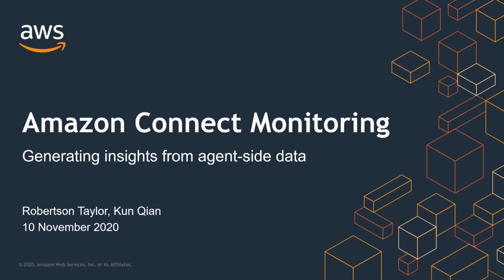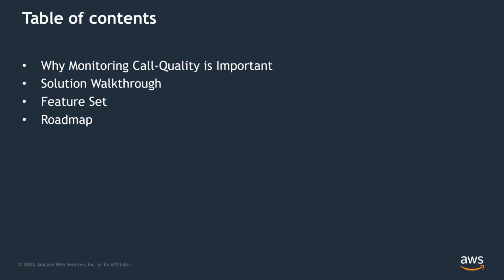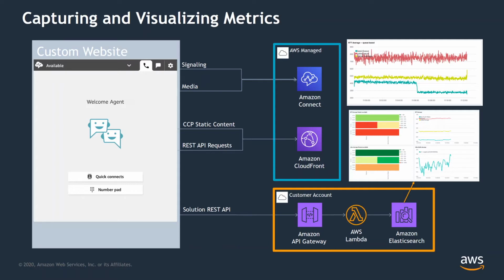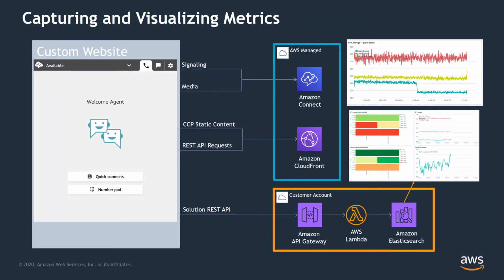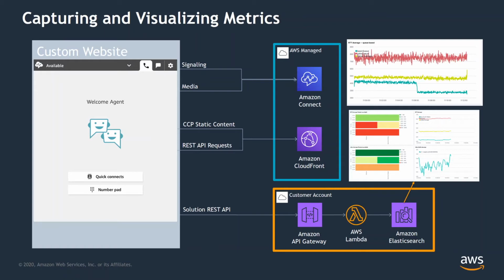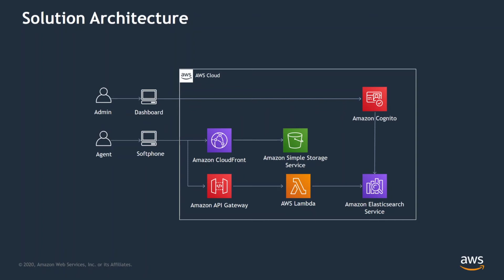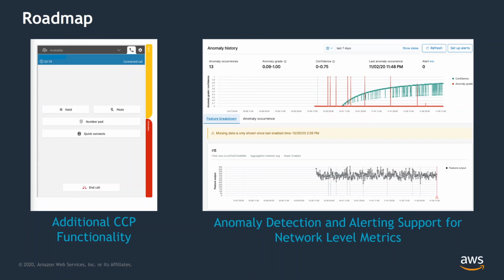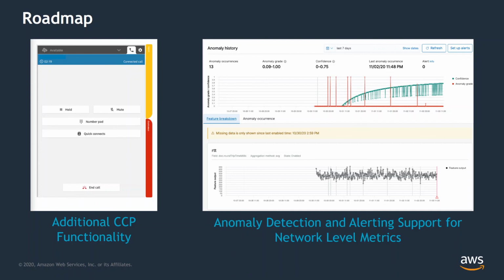Robertson Taylor: Monitoring Amazon Connect Call Quality (AWS Community Day A/NZ 2020)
This session will discuss a method for capturing Amazon Connect call data to understand call quality. The talk will explain why this data is key to proactively investigating agent issues, isolating trends, and increasing organisational efficiency. The talk will show a real demo of this monitoring solution and a link to the deployable solution.